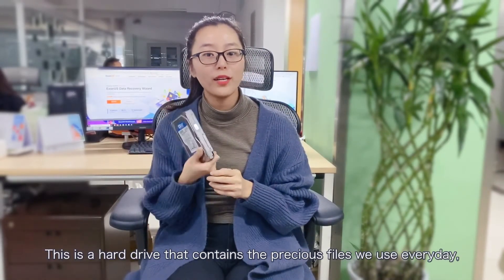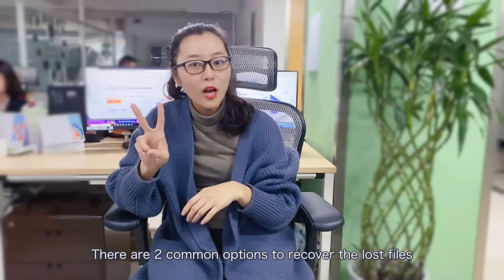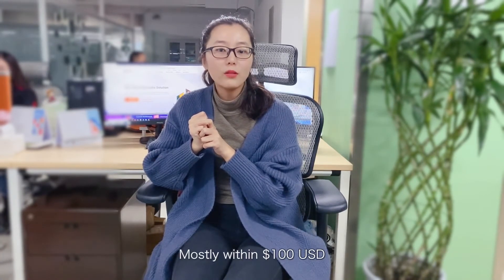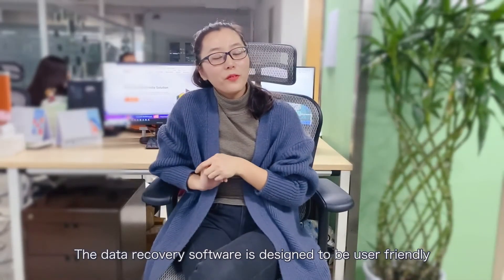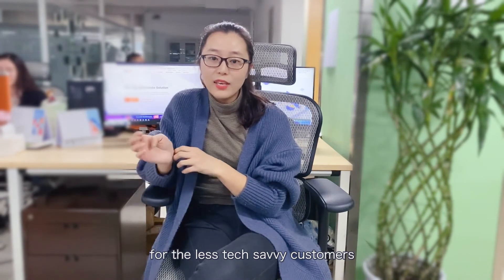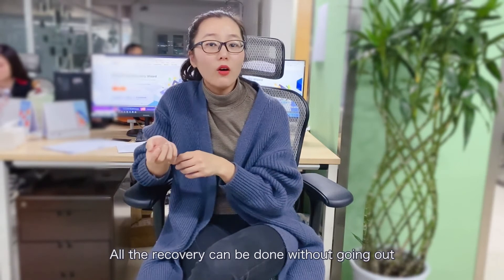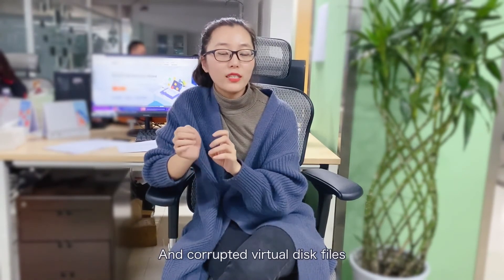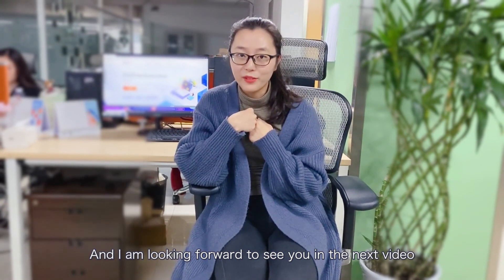Data Recovery Software VS Local Recovery Service Pros and Cons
Is it worth spending hundreds of dollars on looking for a local recovery service to retrieve your files? We will summarize the pros and cons of the local recovery service compared with the data recovery software and you will make your own choice.

EaseUS also provides you the Manual Recovery Service at a more reasonable price. You can stay at home and have our professionals to help you with your recovery case.